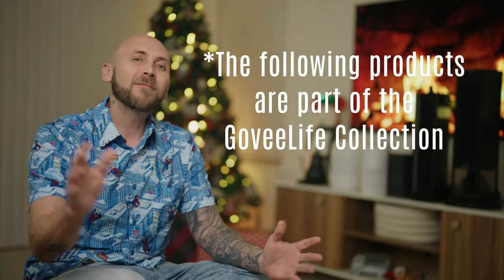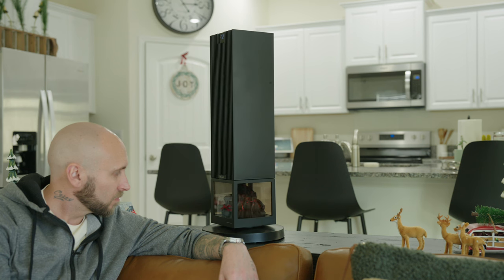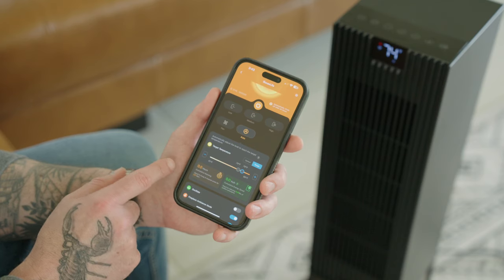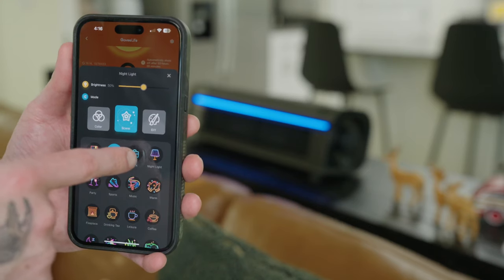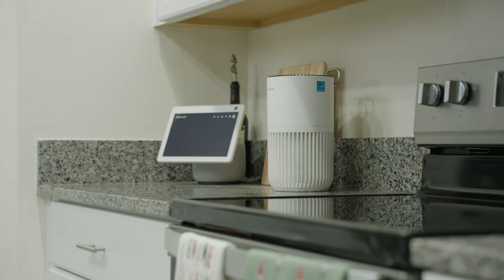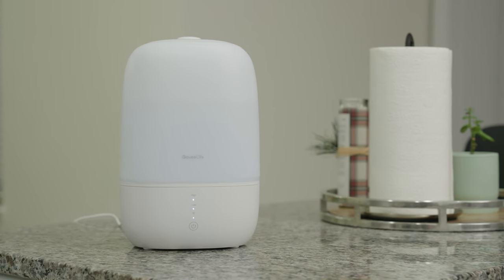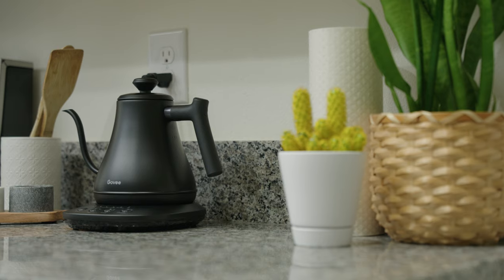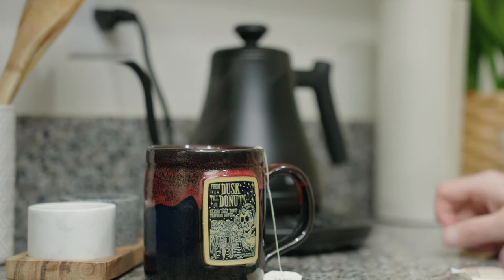GoveeLife Makes Must Have SMART Home Appliances!?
Did you know that Govee has a separate division called GoveeLife that specializes in affordable home appliances?? Neither did I! Not only are GoveeLife products affordable but they provide easy connectivity via wifi and bluetooth, can connect to your existing smart home platform such as Amazon Alexa or Google Home, and they are very well built with tons of functionality. In this video we will be taking a look at the GoveeLife Space Heater collection, their air purifier, humidifier, and my personal favorite the smart tea kettle. Make sure to hit up the link below if you're interested in learning more or want to pick up something for yourself.

Check out all of the GoveeLife products mentioned in this video plus more

►► TIMECODE ◀︎◀︎
00:00 - GoveeLife Home Appliances
00:49 - GoveeLife Smart Space Heaters
02:00 - GoveeLife Smart Space Heater Max
03:34 - GoveeLife Smart Space Heater Pro
04:50 - GoveeLife Smart Space Heater Lite
06:04 - GoveeLife Air Purifier
07:34 - GoveeLife Humidifier
09:04 - GoveeLife Smart Kettle